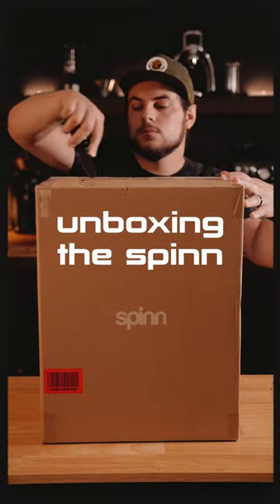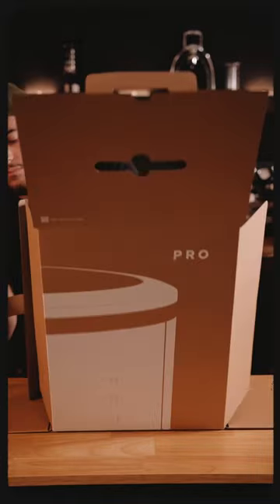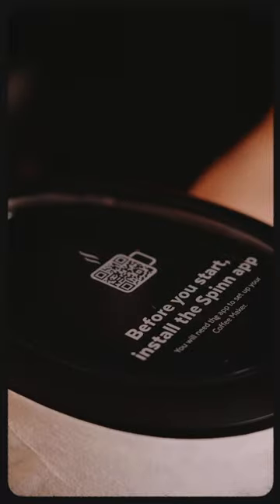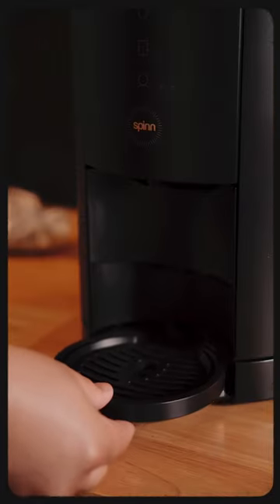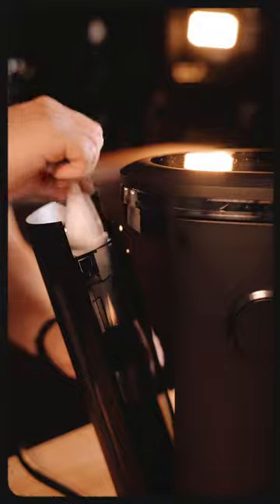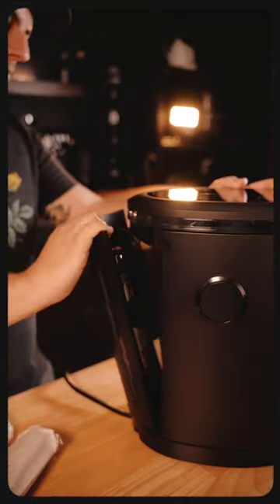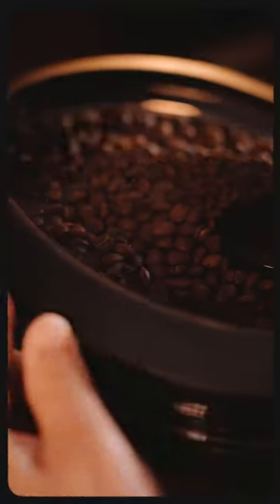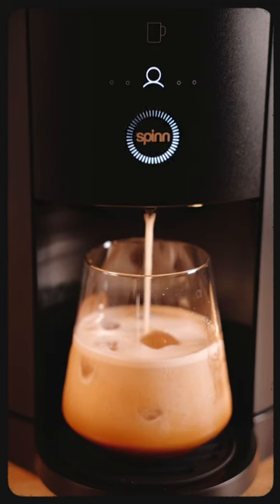Spinn Coffee and Espresso Maker Unboxing and First Look